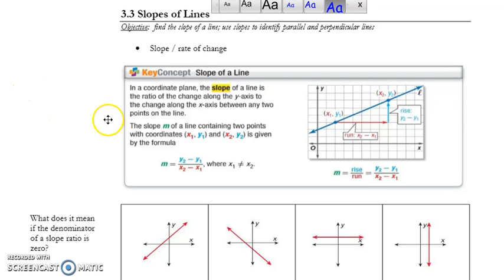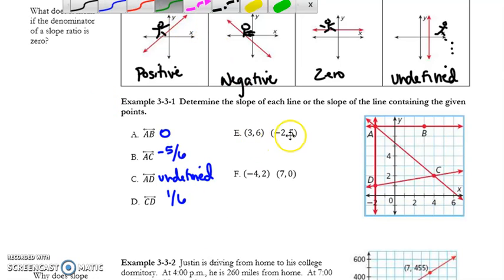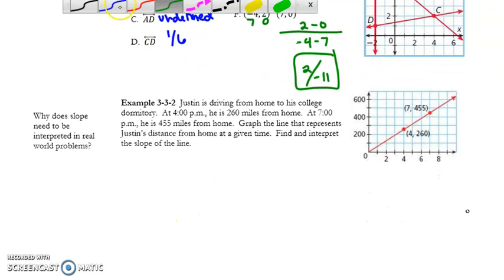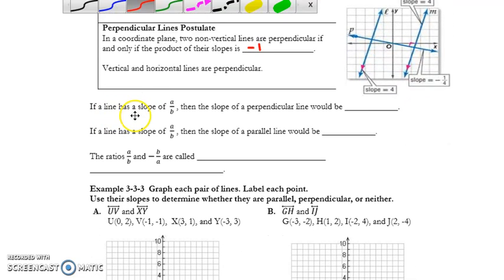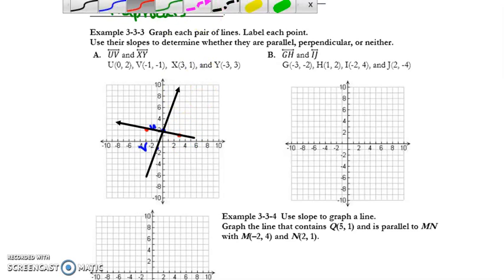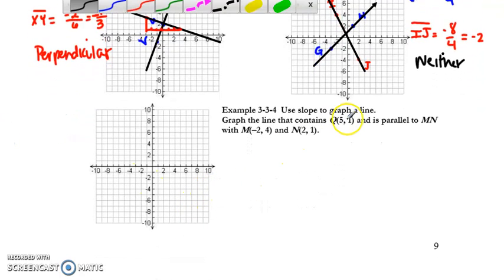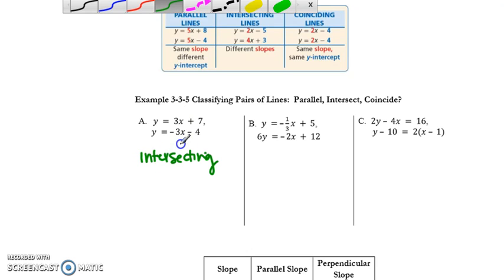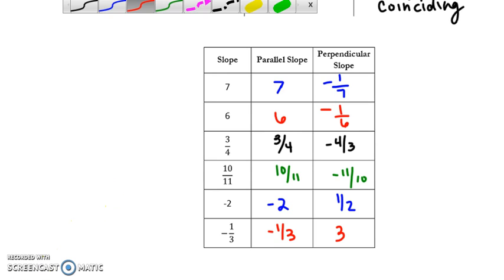3-3 Slopes of Lines